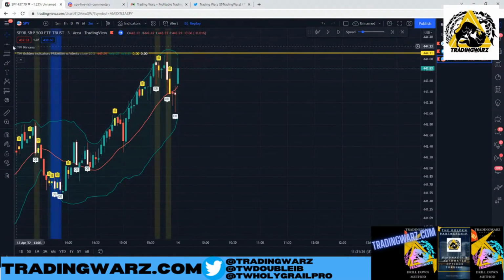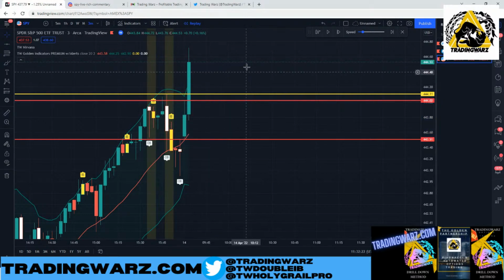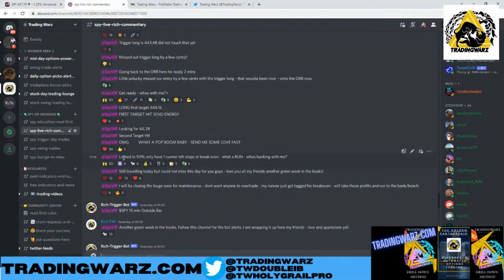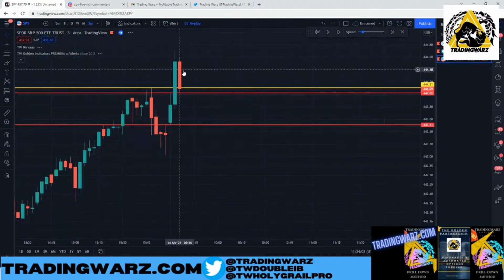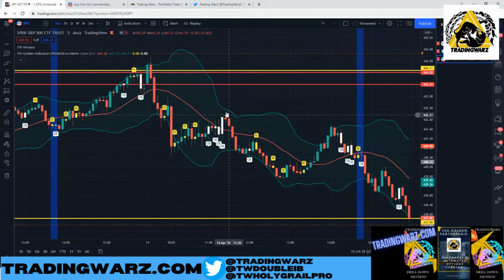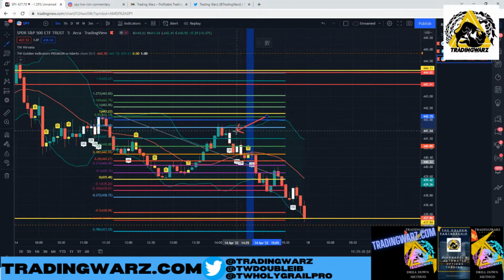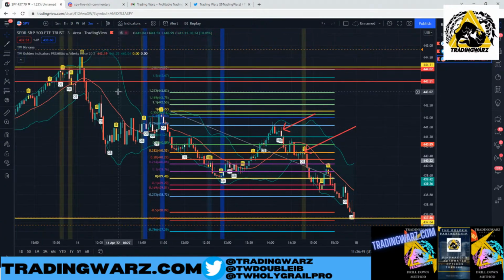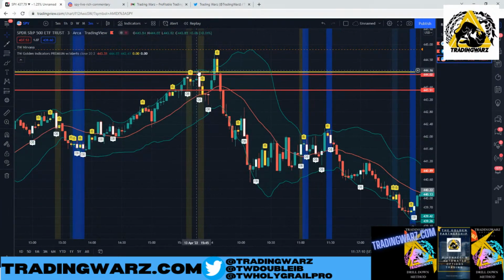Opening Range Breakout Simple Trading Technique SP500 for Beginners